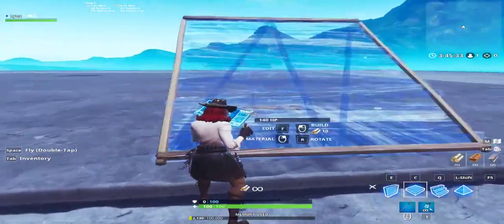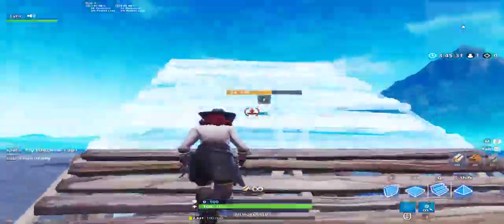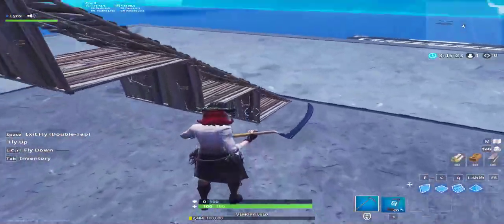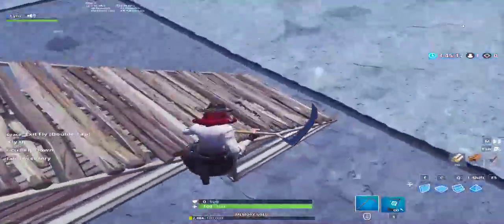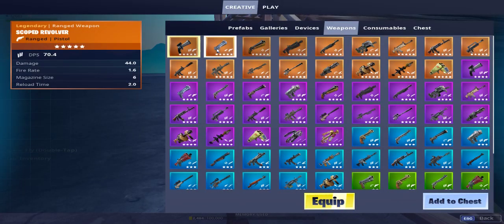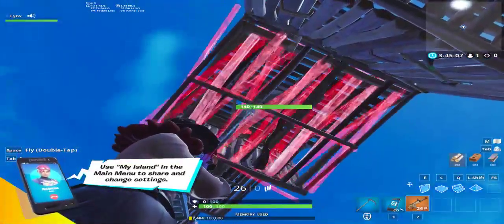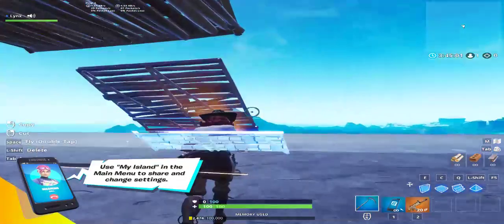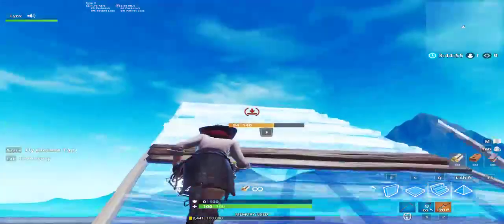Fortnite building techniques